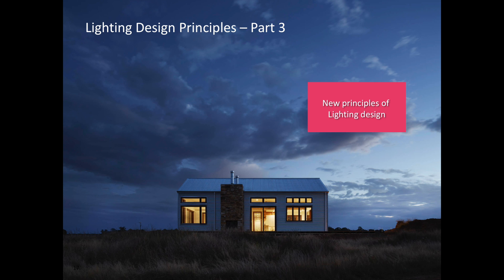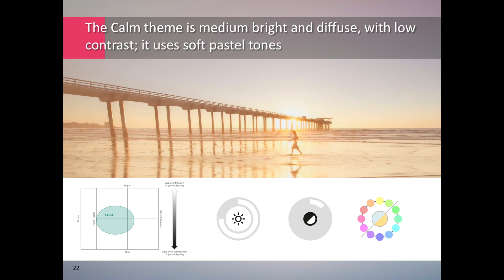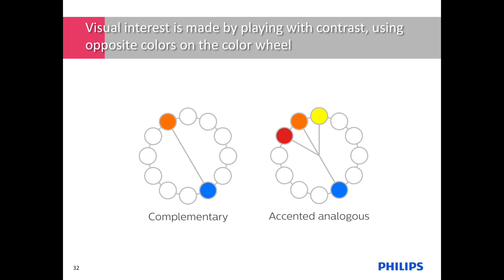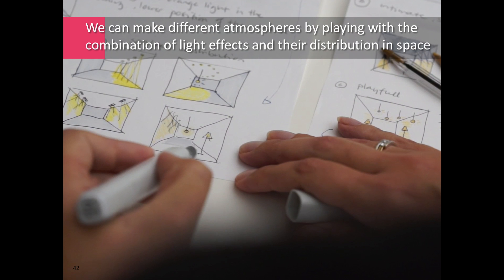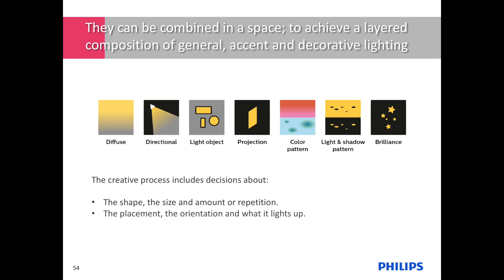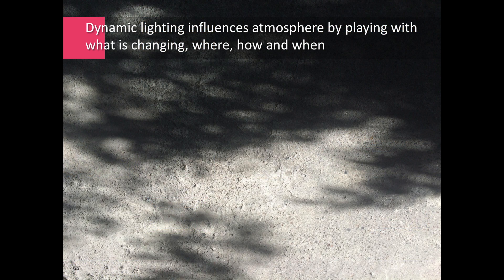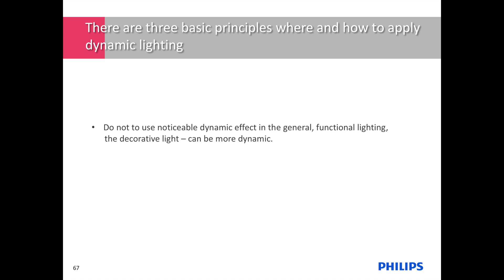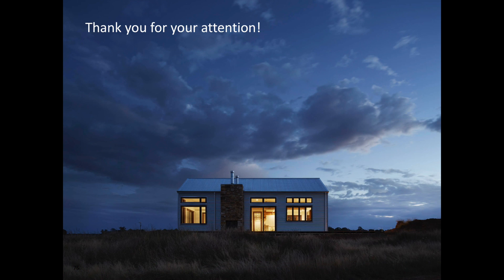Lighting design principles - new principles of lighting design